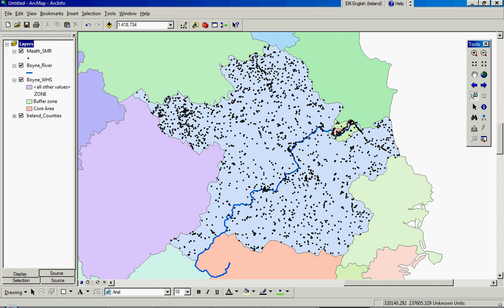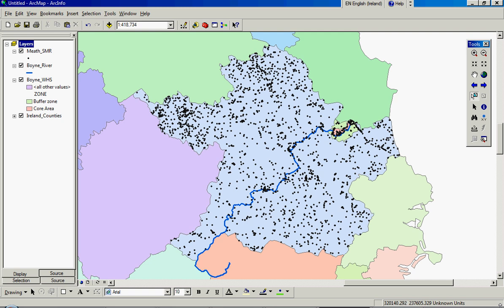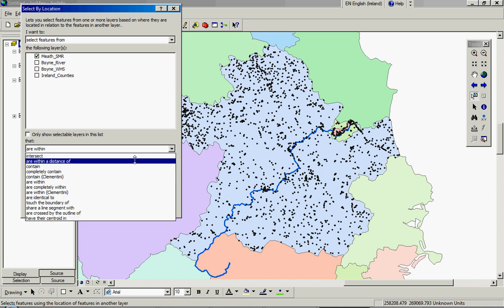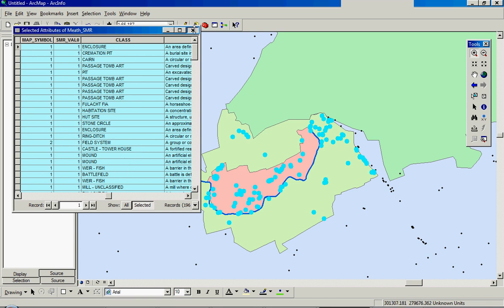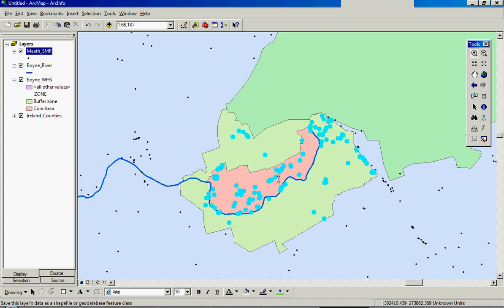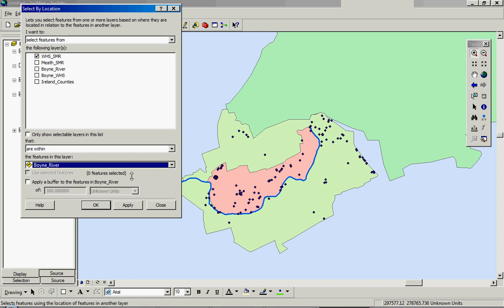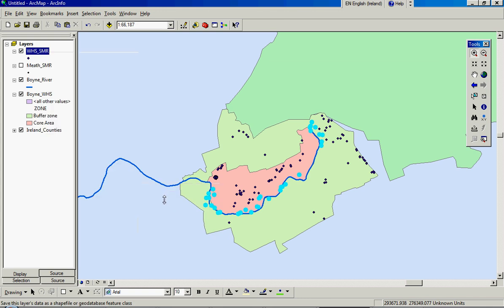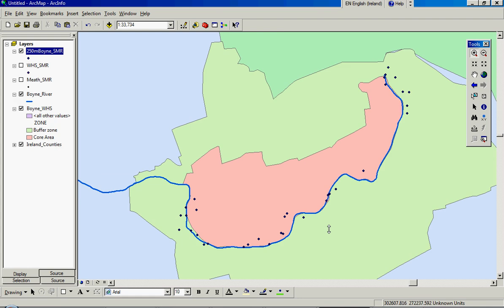Lab 2 Performing a Double Spatial Query